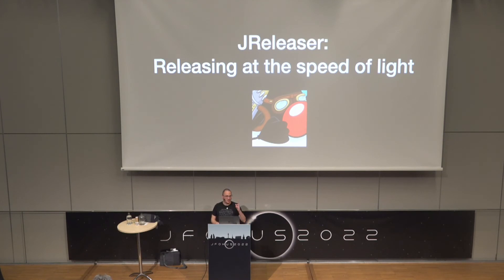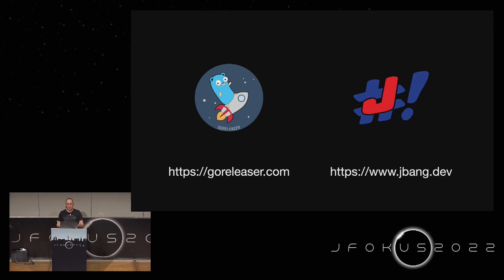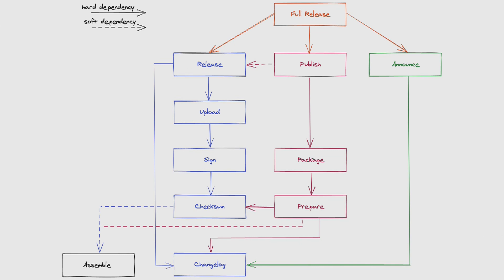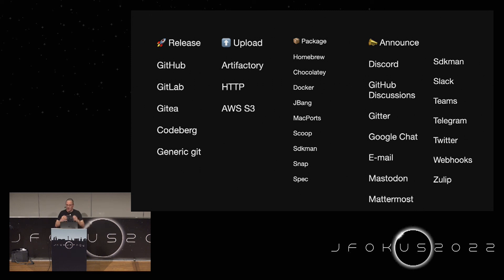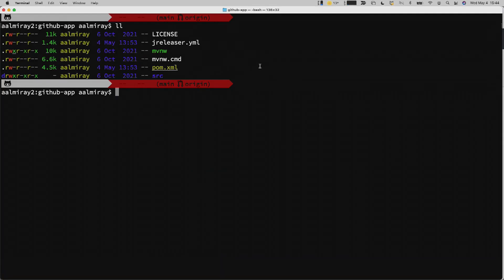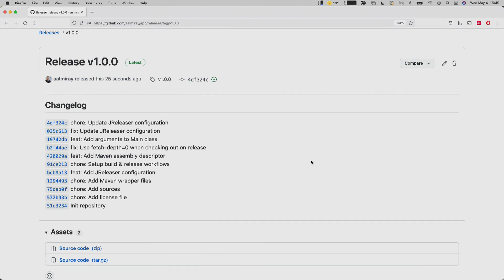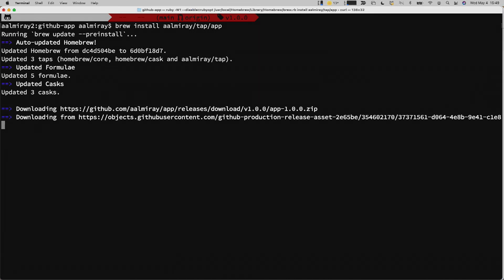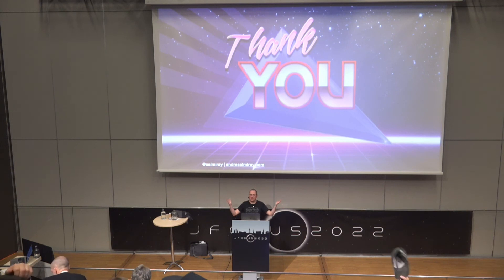Releasing at the speed of light by Andres Almiray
Your project has reached that stage when it’s a good idea to post binaries, but new questions appear such as where should they be posted? How do make it easier for users to install and discover your binaries? Where should releases be announced? Most importantly, can answers to these question be automated? Enter JReleaser, a tool that provides answers to these questions and more. JReleaser may be used to create GiHub/GitLab/Gitea releases and publish binaries that can be consumed from different distribution channels such as Homebrew, Snap, Scoop, and more. Once published, the release cab be automatically announced on Twitter, Slack, Gitter, Discord, and other communication channels.

Come to this session to learn how JReleaser can help you release, publish, and announce binaries with ease, and fast!

Andres Almiray, Oracle

Recorded at Jfokus 2022 in Stockholm 4th of may